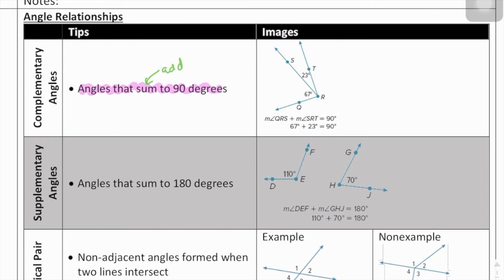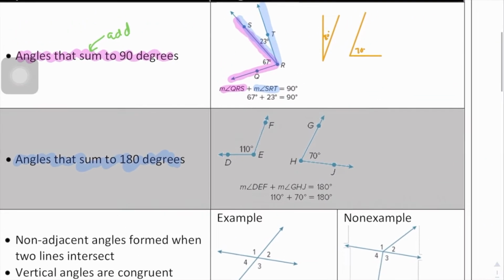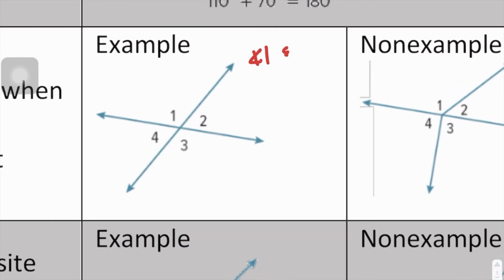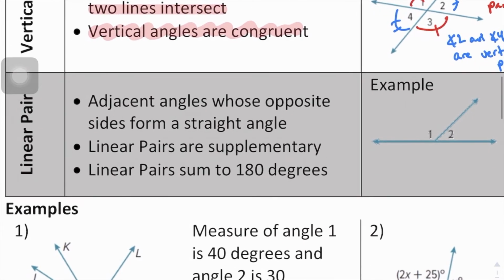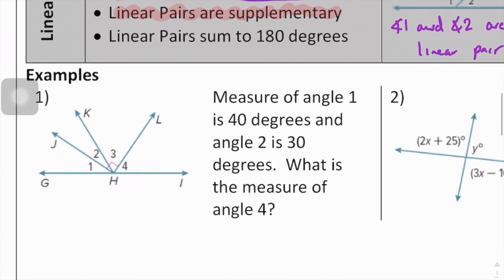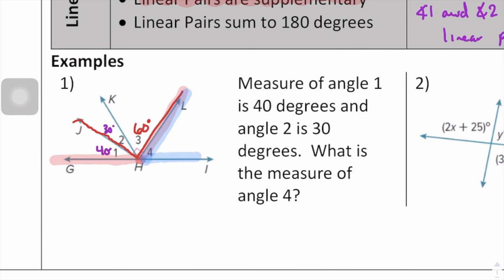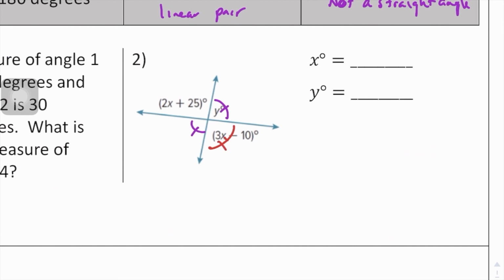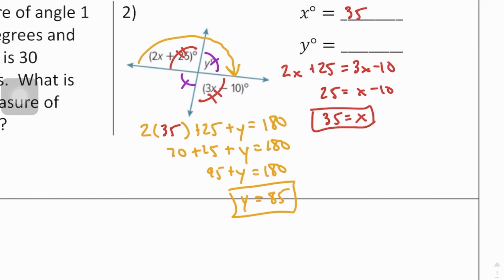Angle Relationships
Essential Question
What are the angle relationships?